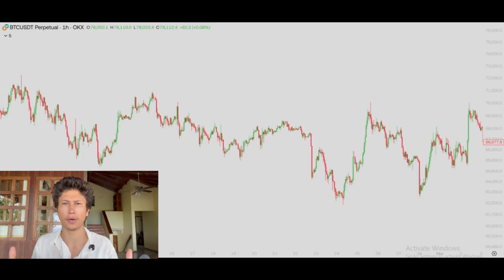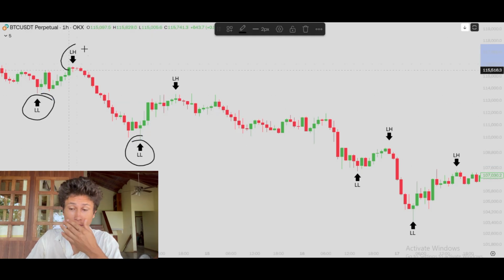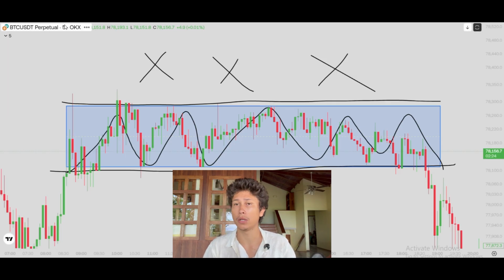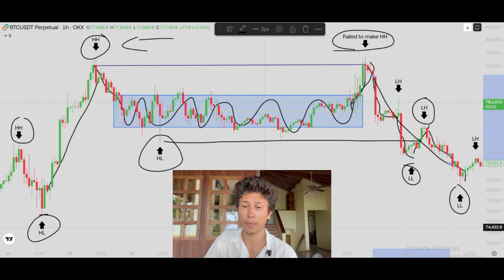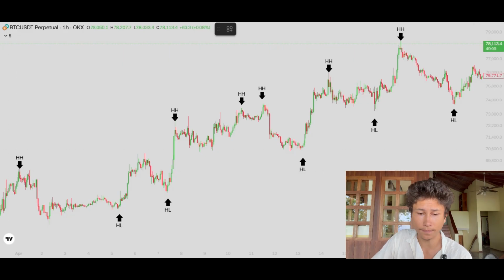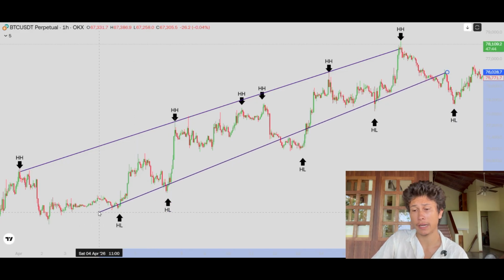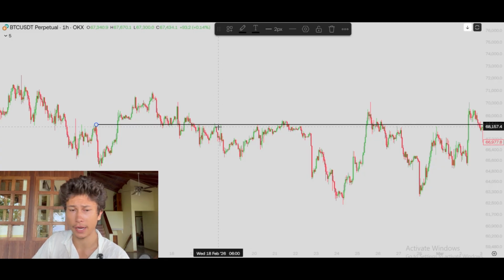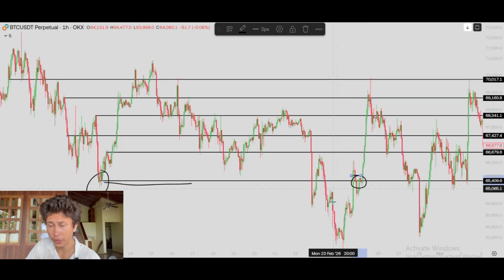Decode The Trend Matrix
In the last video, we learned how to read individual candles.

But the market is more than one candle.

Every candle connects to the next to form a story — momentum, hesitation, continuation, rejection, trend, and reversal.

In this video, we’re breaking down:
• Uptrends & downtrends
• Higher highs & lower lows
• Consolidation
• Change of character (CHOCH)
• Trendlines
• Support & resistance
• How to actually read market structure

The goal of this series is simple:
No fake guru nonsense.
Help Eachother out.

Just real trading education and the foundations I wish somebody gave me years ago.